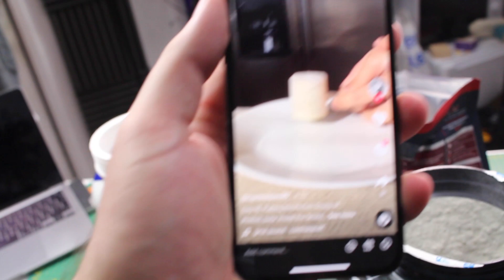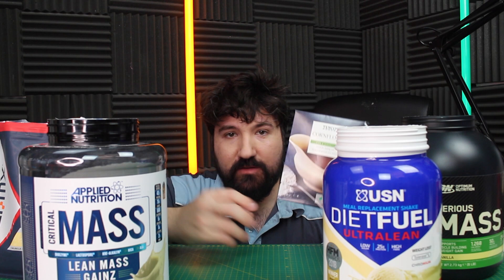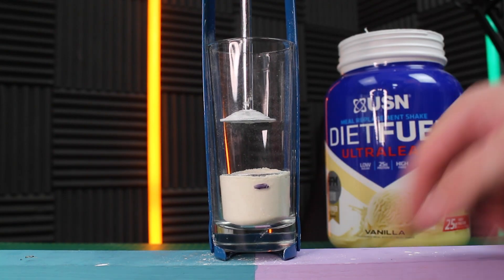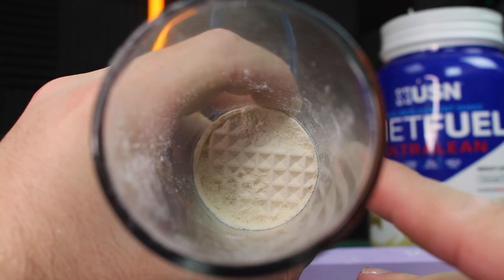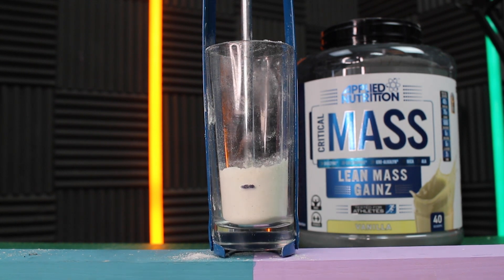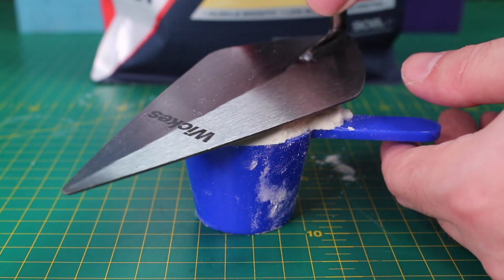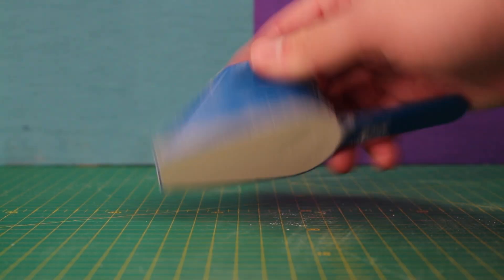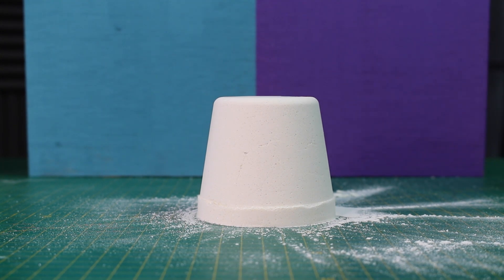I spent 8 hours making a scoop of protein powder!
Lets try make the perfect protein scoop!
Lets try - Episode 8